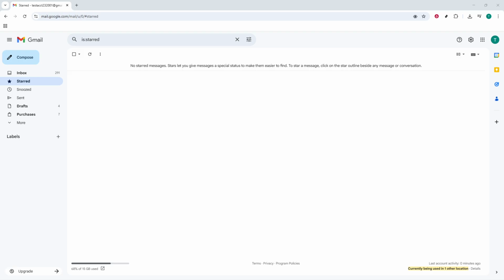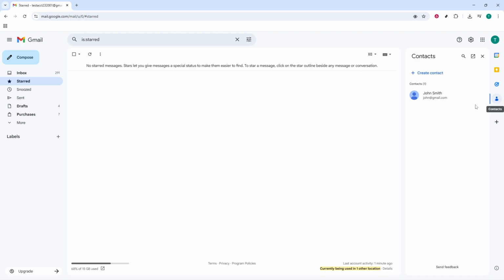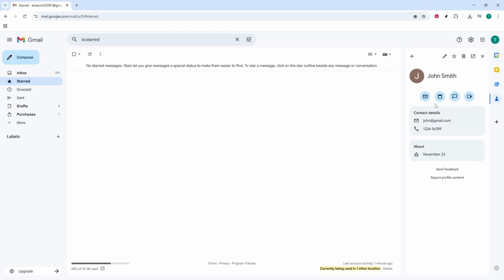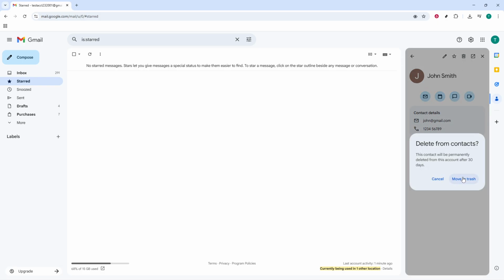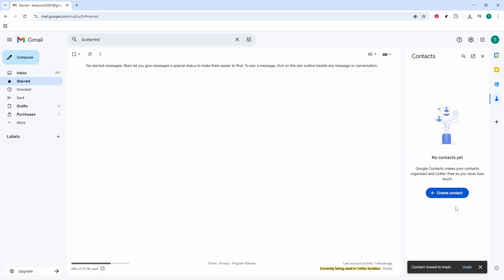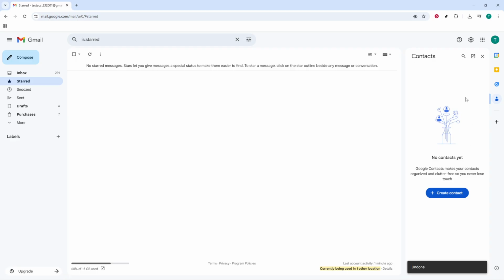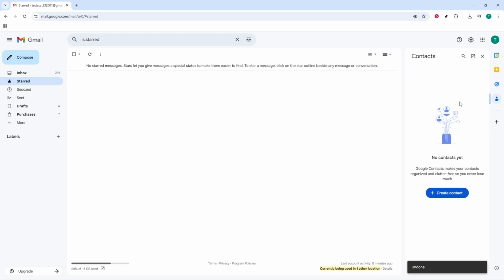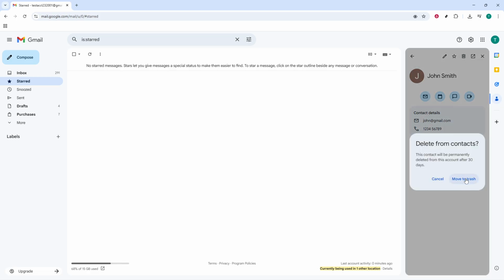How To Delete A Contact (2026 Guide)